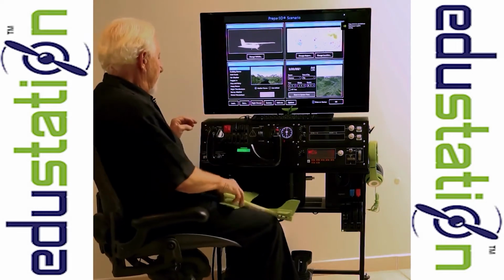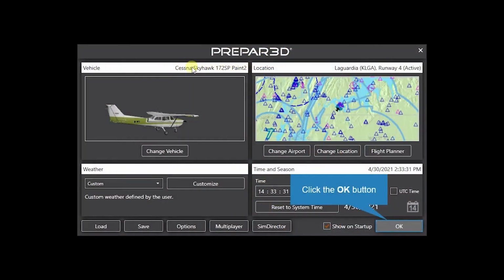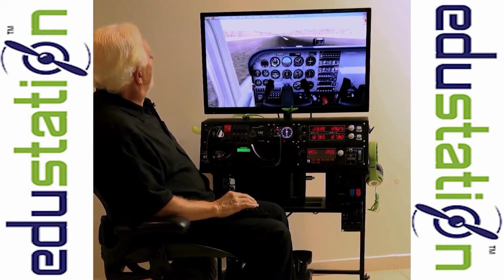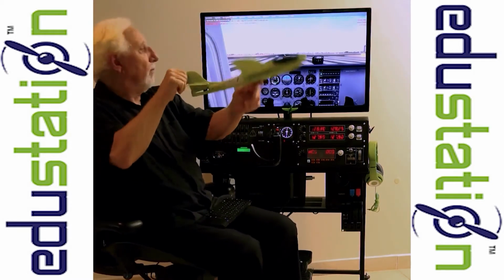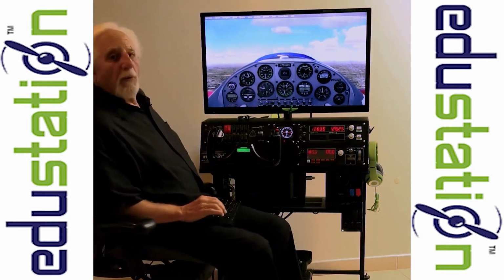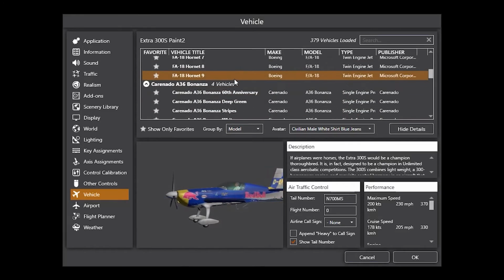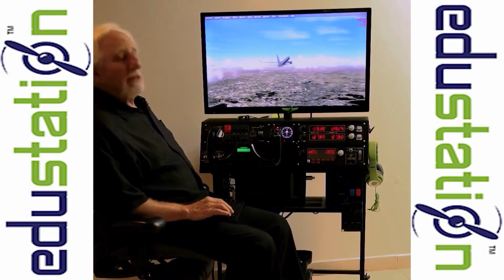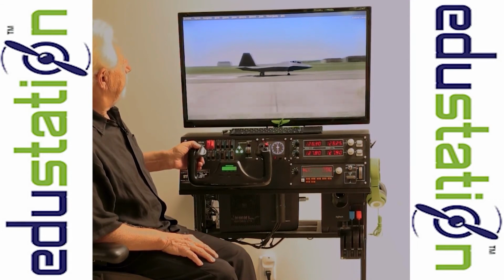Edustation Training Video: Getting Started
This video will cover everything you need to know about your Edustation unit including setup, controls, navigating the program, and your first flight!

Timestamps:
00:00 Intro/setup
00:35 Opening Prepared 3D
02:27 Controls and Operating
09:45 Cockpit Instruments
14:59 Selecting Missions
20:26 Changing Scenario
23:47 Changing Aircraft
27:00 Changing Airports
28:52 F22 Raptor demo flight
32:36 Review
33:40 Contact and Outro